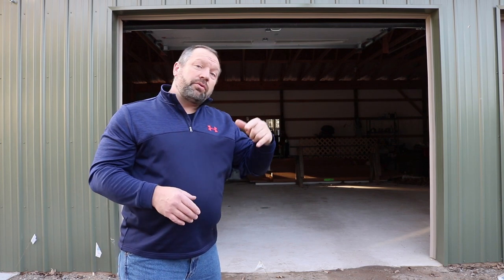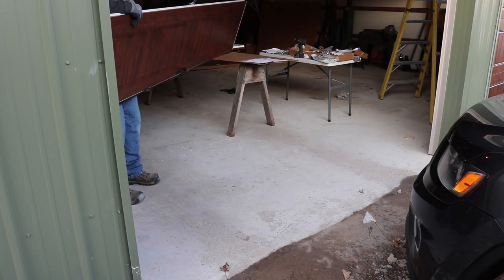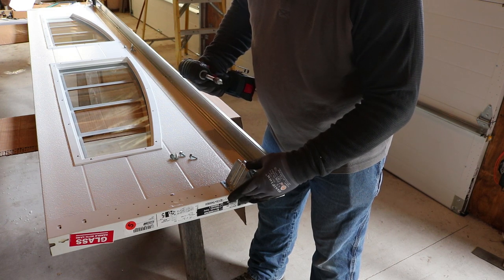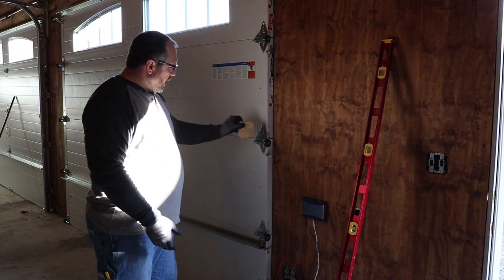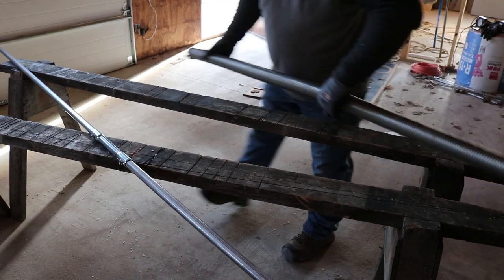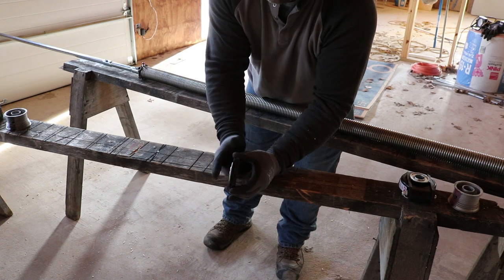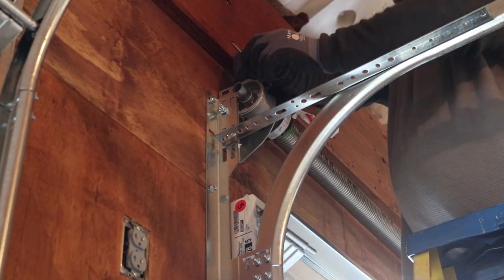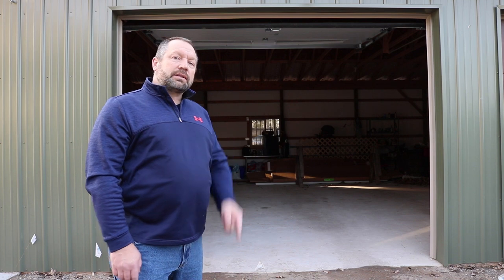Installing Garage Doors on the Pole Barn Shop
If you've been wondering if you can install a garage door yourself you can if you follow the garage door installation instructions step by step. This video will walk you through the installation of my garage doors on my pole barn shop. My doors are 8 feet tall by 10 feet wide but the installation process is very similar no matter what size you have.
I'll show you prepping the panels for install, hanging the garage door rails, and how to install a garage door spring. My door is an Ideal 2" insulated door from Menards which has the EZ Set Torsion spring system.

Here's the link to the Bosch Drill I absolutely love:

The views, opinions, and methods of projects, processes, or procedures portrayed in the videos on Country Family Homestead are intended for entertainment, inspiration, and ideation. Please read and follow all safety practices for any tools or equipment you use and seek the advice of professionals for your particular needs. Focus Prose makes no representations as to the accuracy or completeness of information presented in Country Family Homestead videos and shall not be liable for any errors or omissions of the content herein.